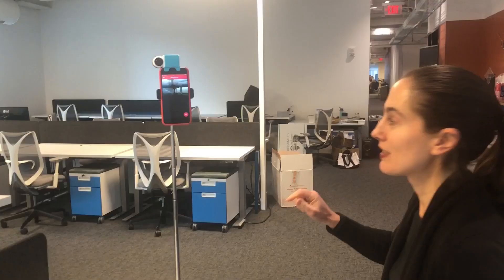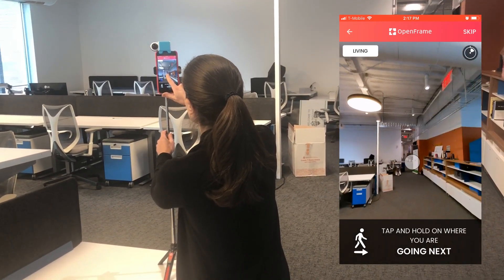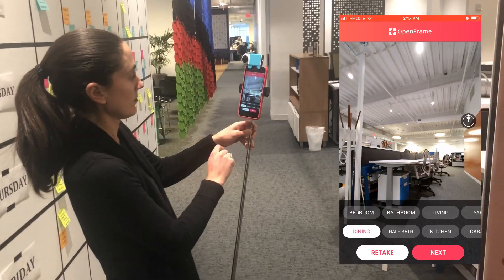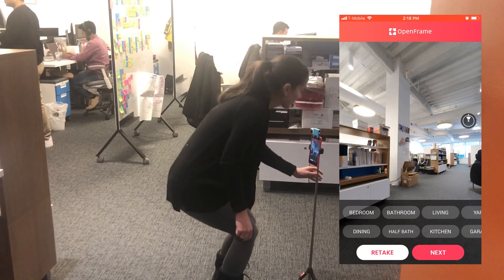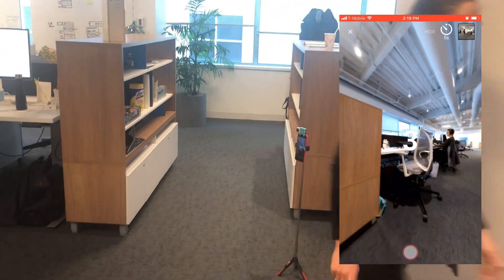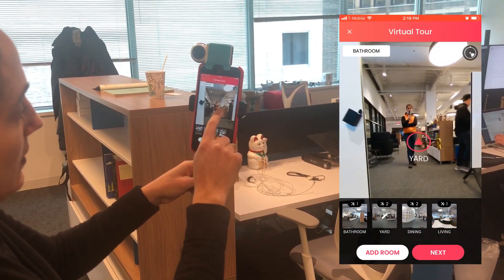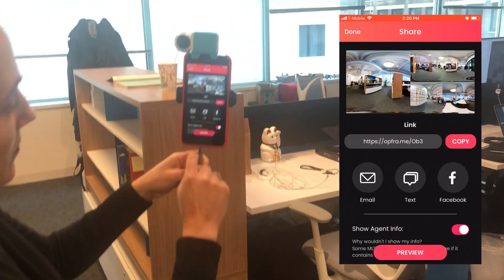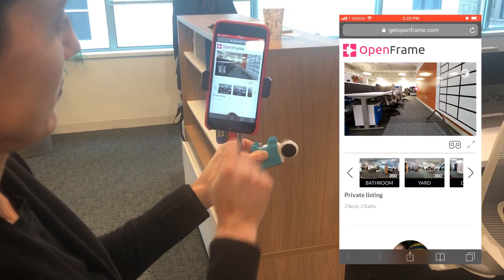How to Create a Virtual Tour in 5 minutes with OpenFrame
We will walk you step by step on how to create a Virtual Tour with the OpenFrame app.